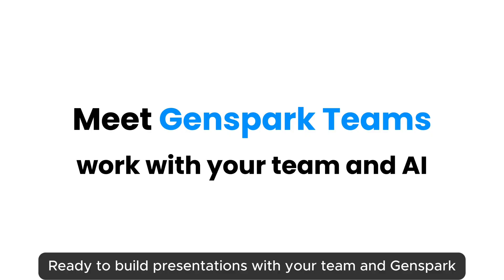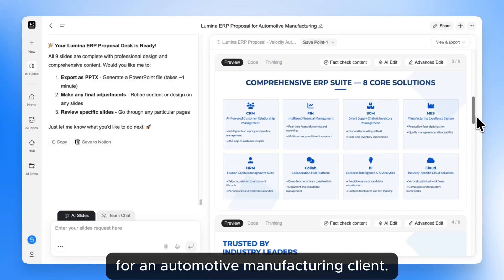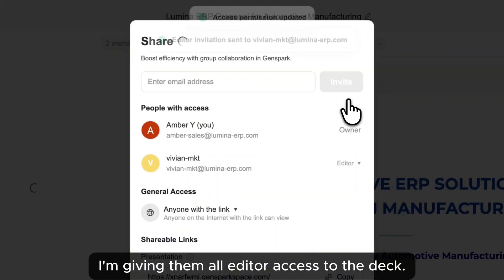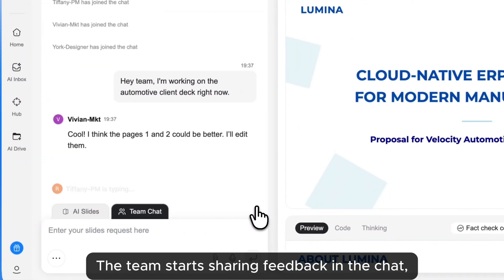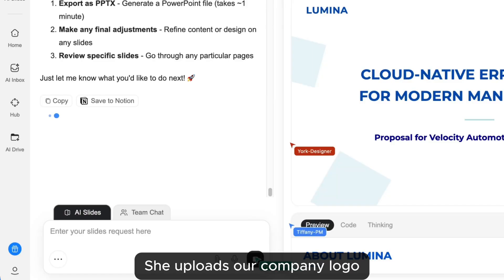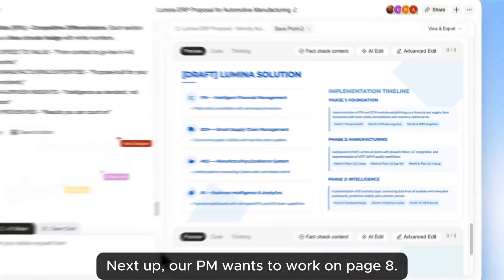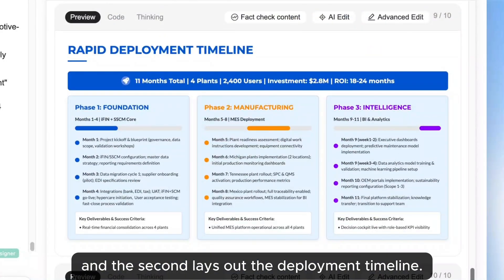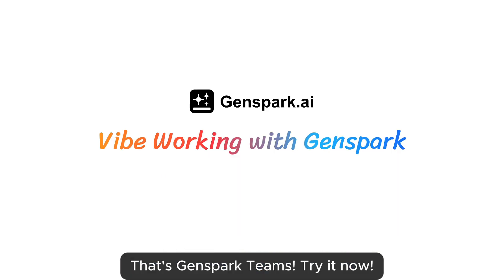🚀 Genspark Teams｜Build together, ship faster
*Done with the "final_final_v3" deck nightmare?* Genspark Teams lets your whole team build with AI in real-time.

Work together in AI Slides and Super Agent. Chat with your team, chat with AI, all in the same place. No more screenshots in Slack asking "which version are we using?"

Your team + AI in one workspace. Build together, ship faster.